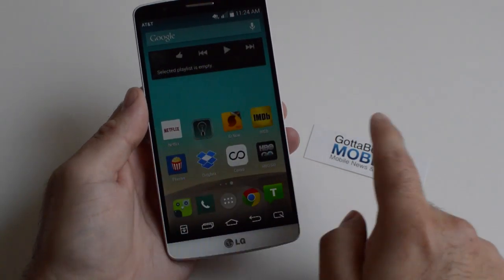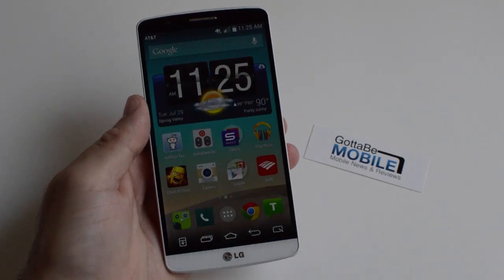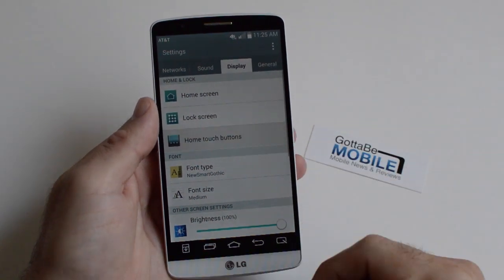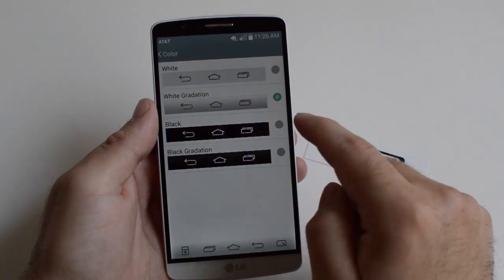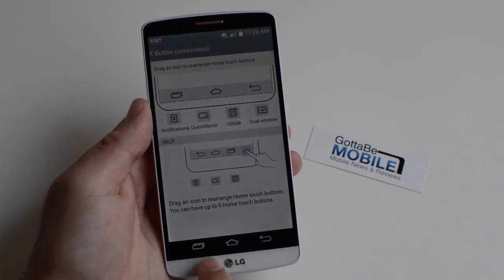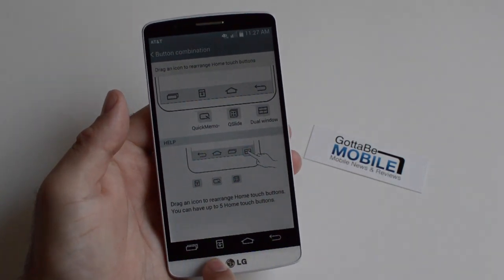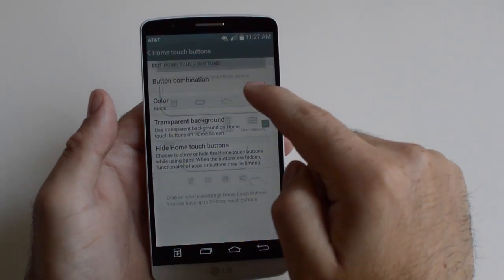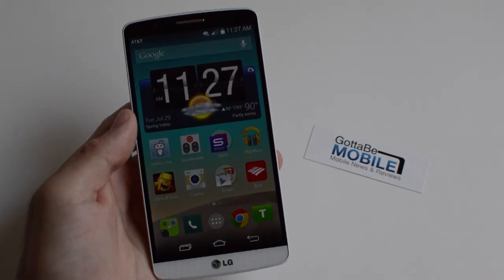How to Change the LG G3 On-screen Buttons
Here we quickly show viewers how to change the on-screen navigation menu buttons on the new LG G3. It's just a few taps in settings you customize your device. More at GottaBeMobile.com